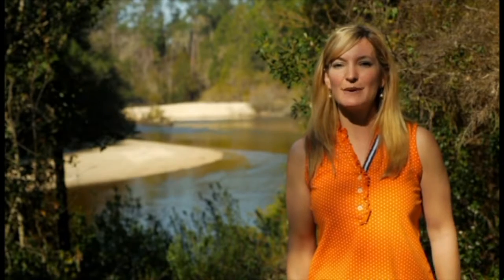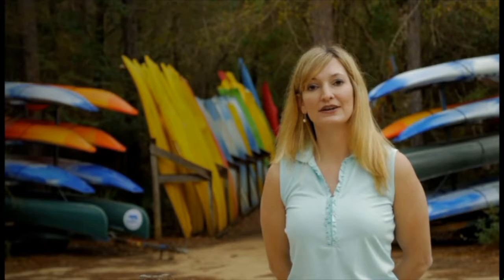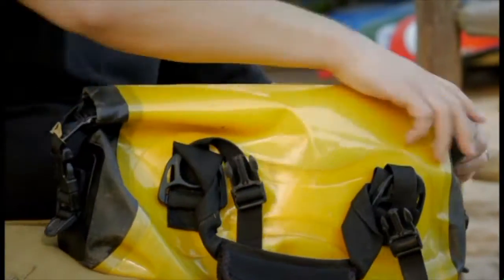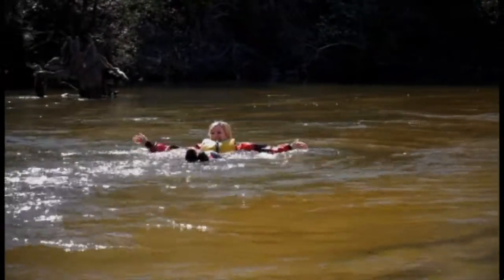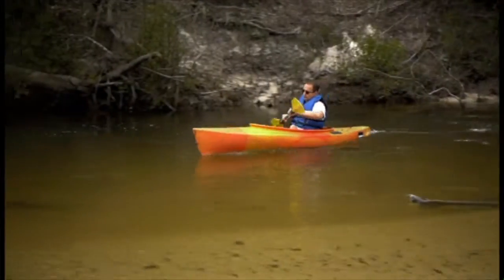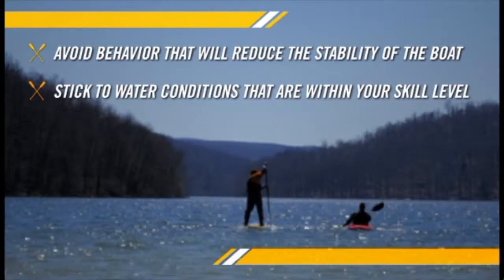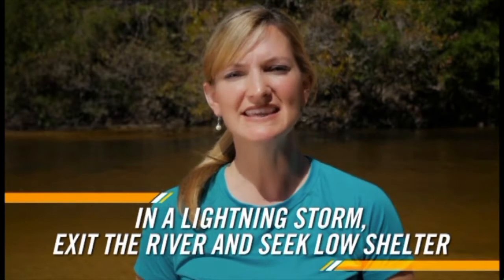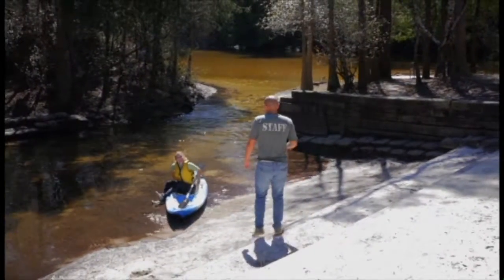Introduction to River Paddlesports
This is a overall description of the basics of river paddlesports.  The paddlesports we are involved in is canoeing, kayaking, and rafting on the cannon river in cannon falls MN.